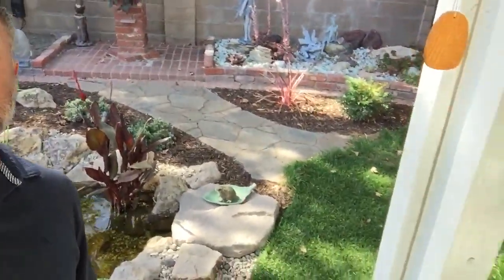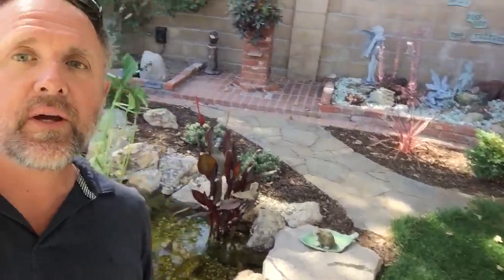Orange County Pond Build with Hardscape - Part 2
The end project of a great pond build with hardscape and lighting.